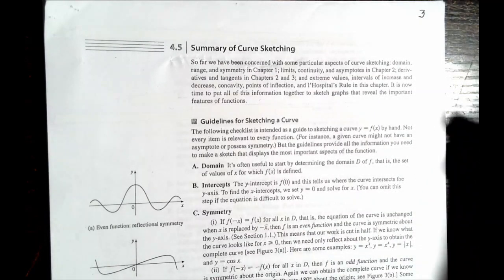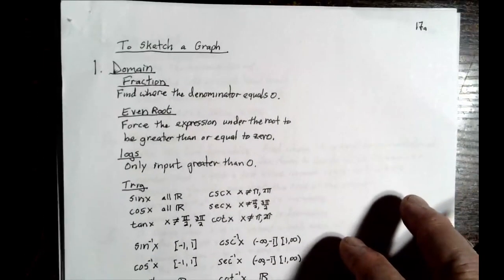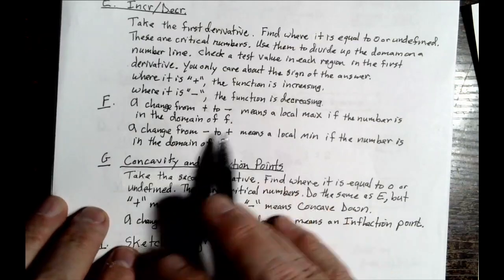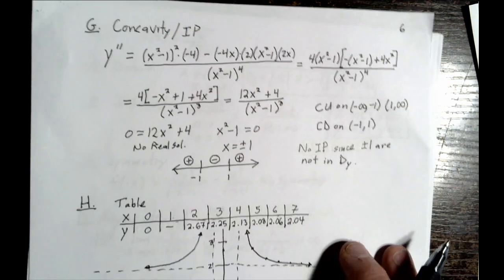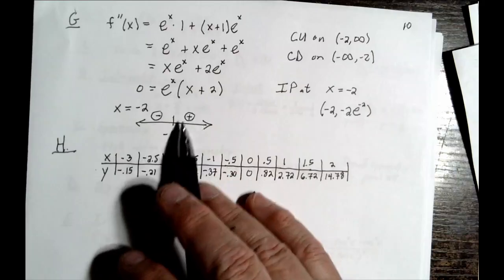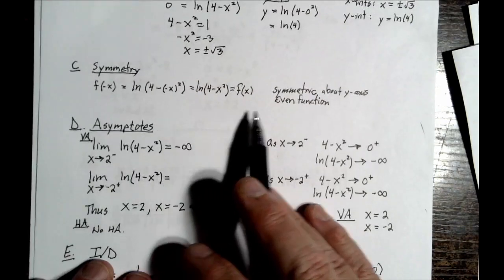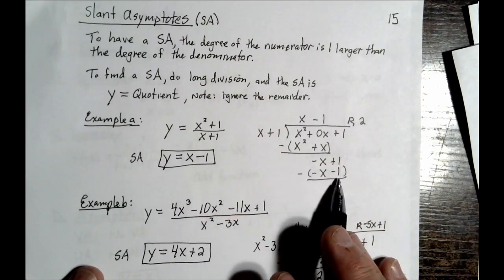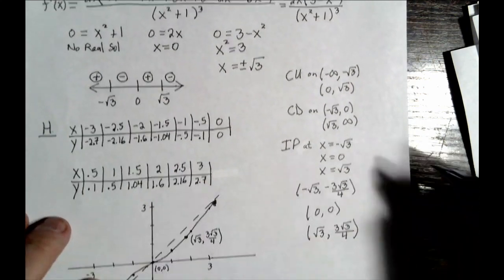video 130 Math 151 4 5